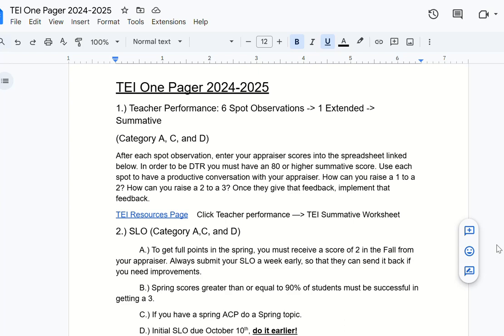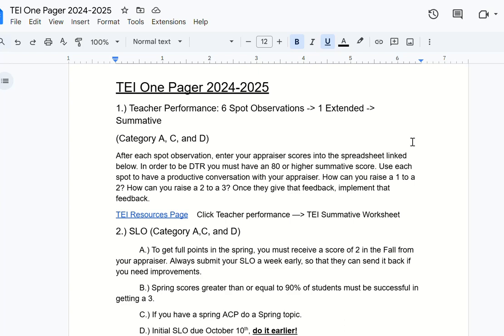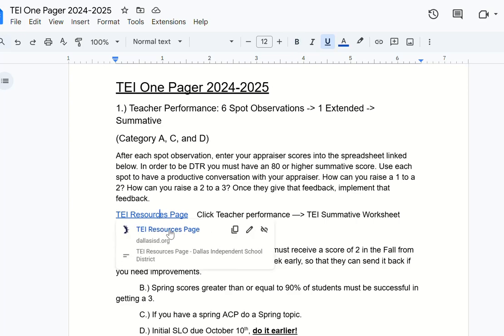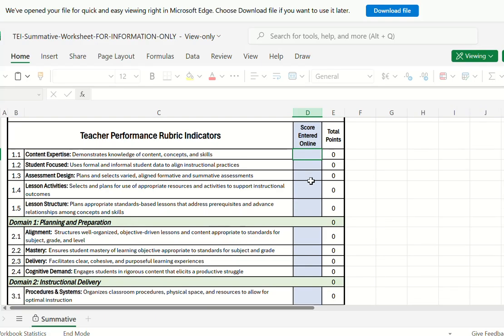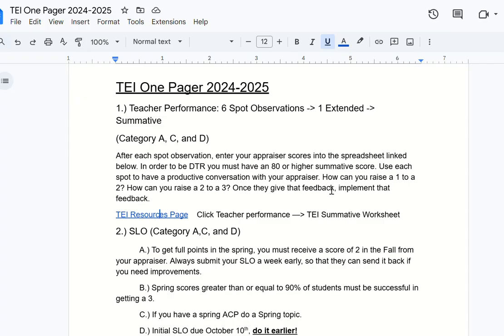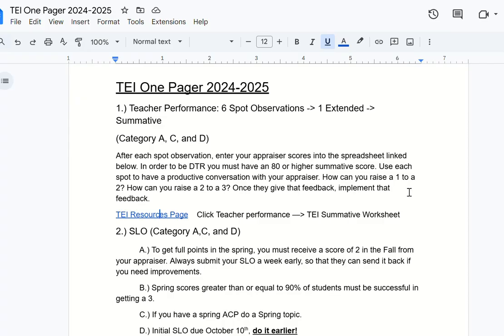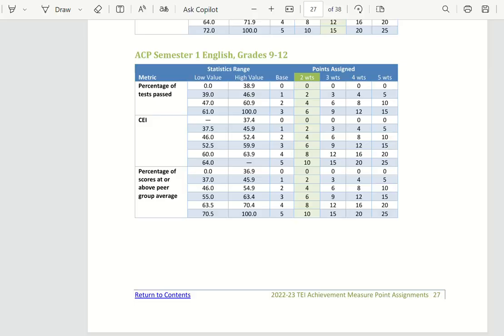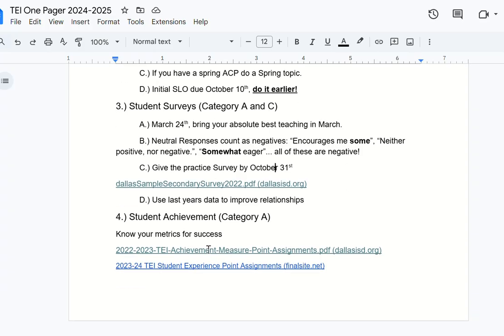TEI One Pager